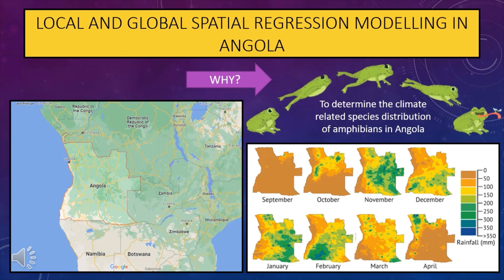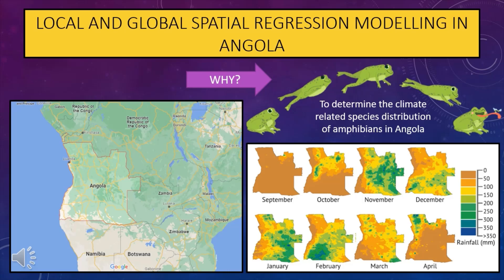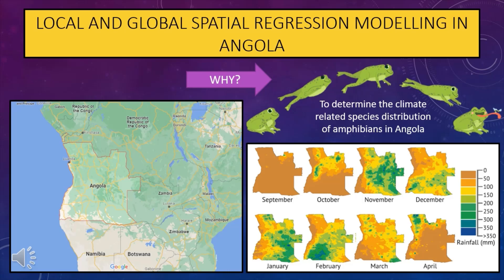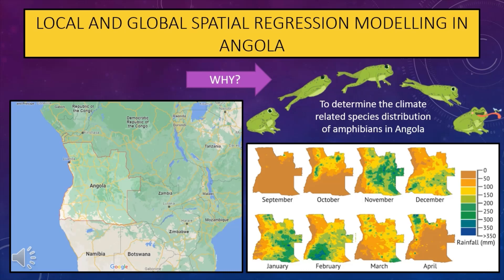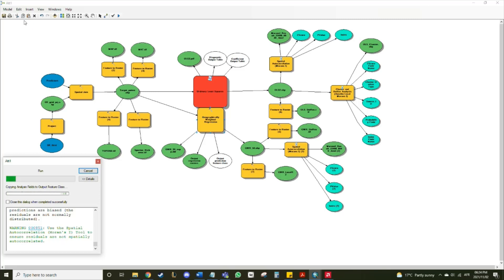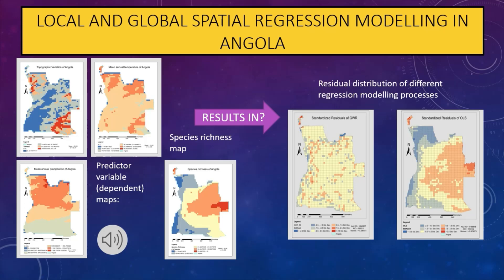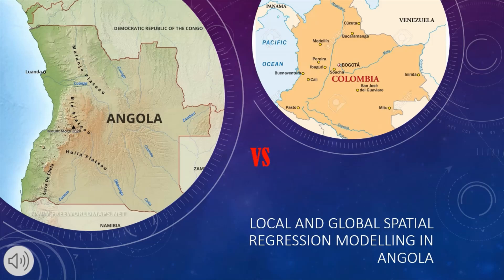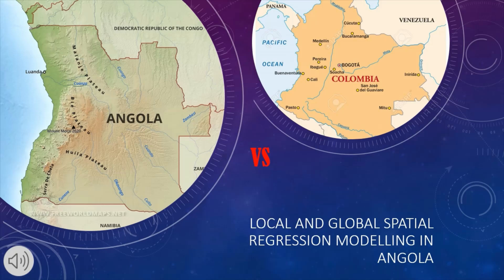GIS: GLOBAL AND LOCAL SPATIAL REGRESSION MODELLING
Regression analysis is a statistical method that predicts the value of a dependent variable (y), based on a known, independent variable (x). It assumes a functional form using a line of best fit to model the relationship between two variables, where the associated equation can be used to make estimations beyond the modeled data. Linear regression modeling makes the following four assumptions: linearity, homoscedasticity, independence, and normality.